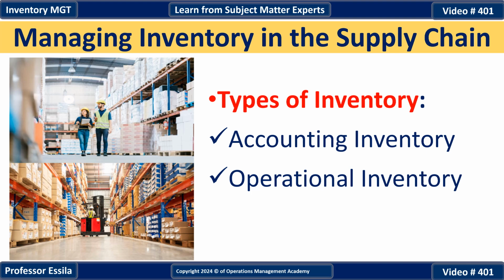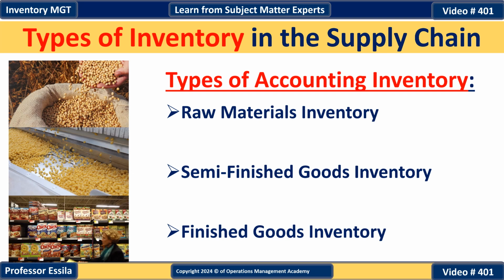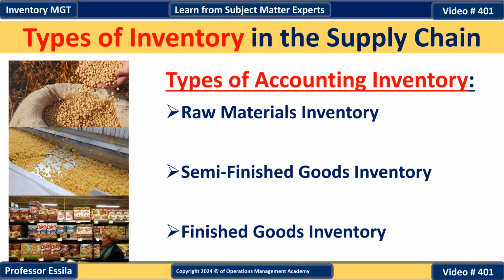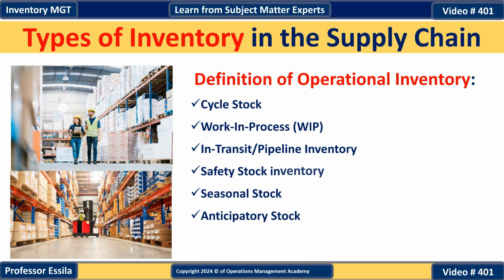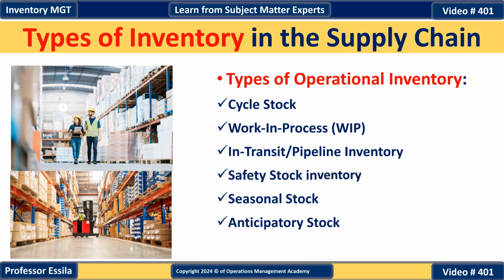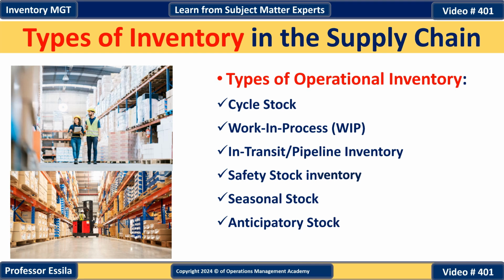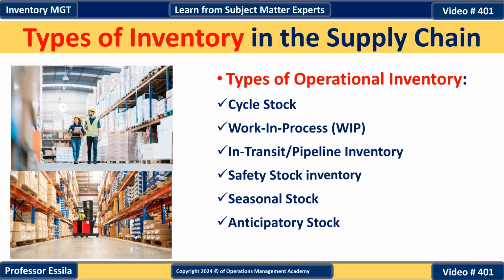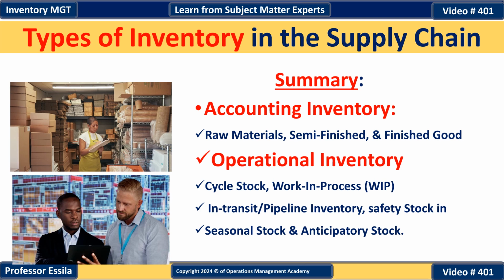Types of Inventories in the Supply Chain - Video#401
In this video, Professor Essila introduces types of inventories in the supply chain as a topic, with descriptions, definitions, and examples to further aid understanding. Professor Essila is an internationally renowned subject matter expert for his ability to simplify complex concepts.